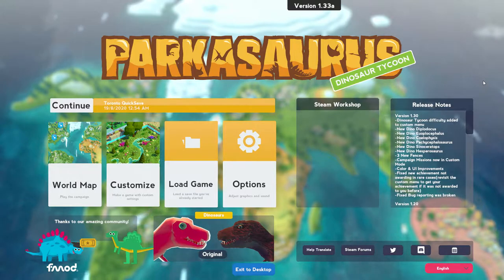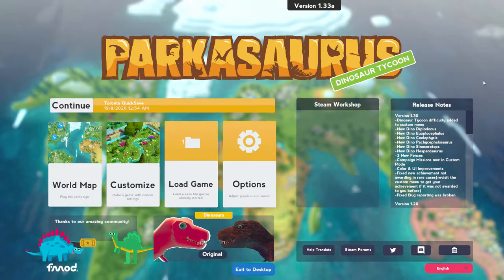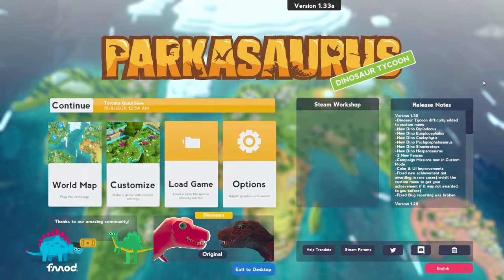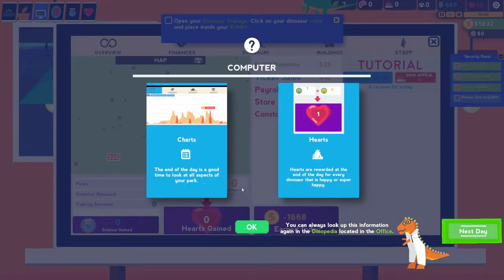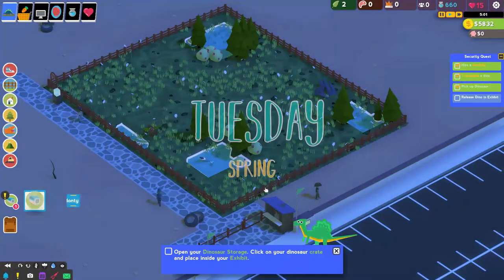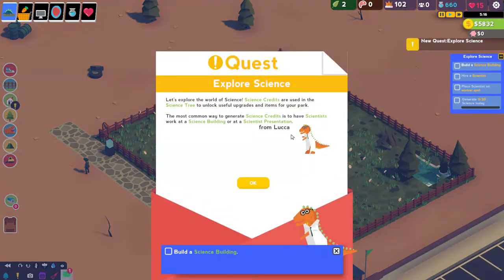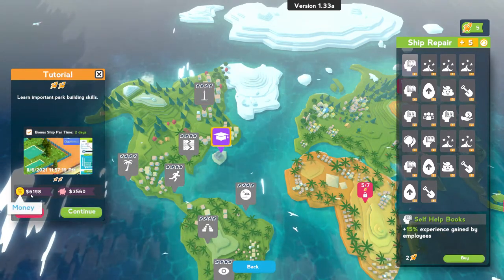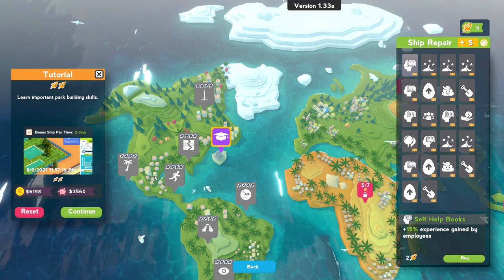Parkasaurus EP1: Tutorial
[Bonus Ship Part Attempt]

Let's Play Raw Series 6! This tycoon game is considerably new. I think I streamed it on Twitch? The Tutorial and the first mission. It's quite complex but yet not too difficult to learn. Going on excavations via the portal is an interesting concept.